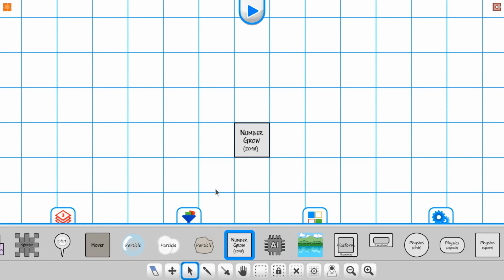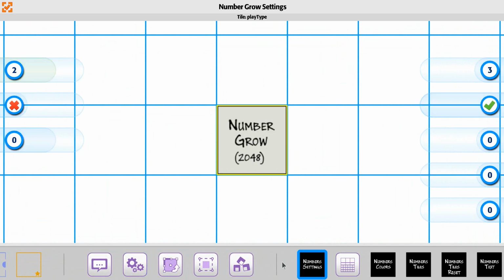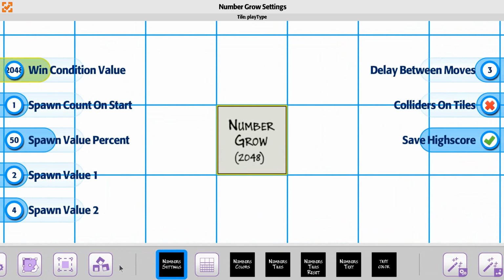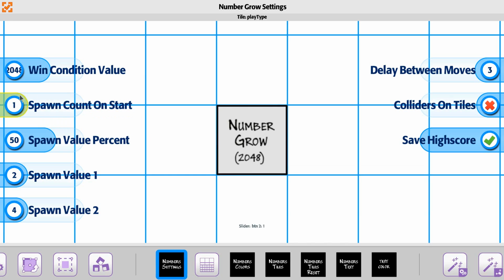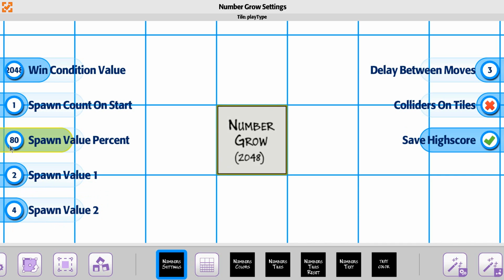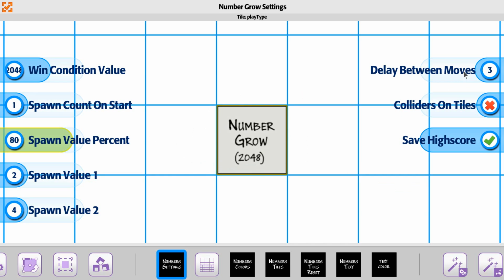Tile 01 Numbergrow Tile Rules For Start